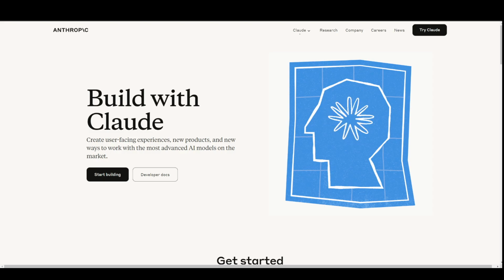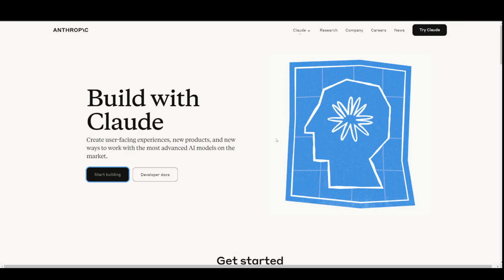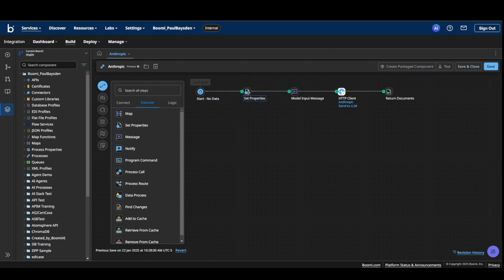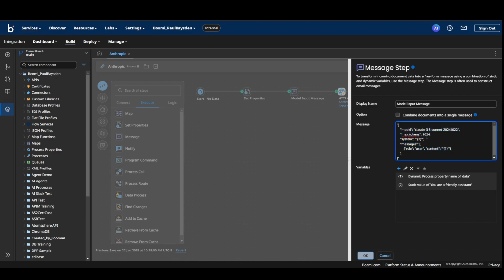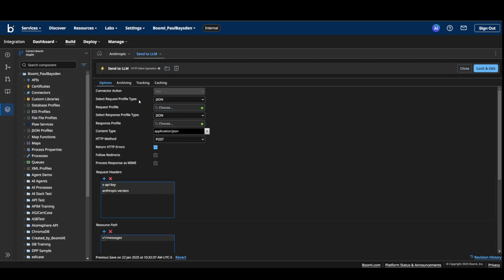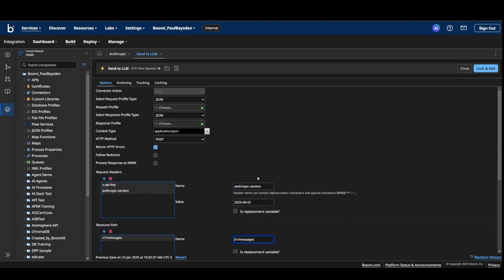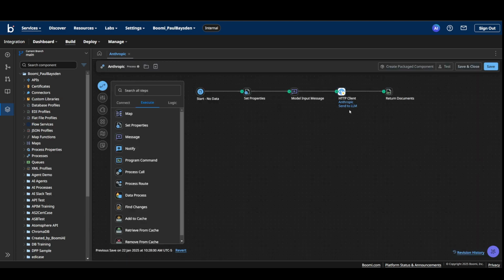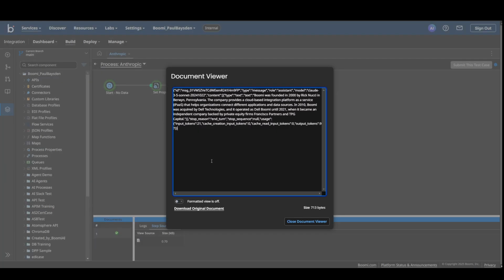Boomi AI - How to Connect to Anthropic LLMs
This video explains how to create an API key in Anthropic and use it to connect to Anthropic LLM models through Boomi Integration.